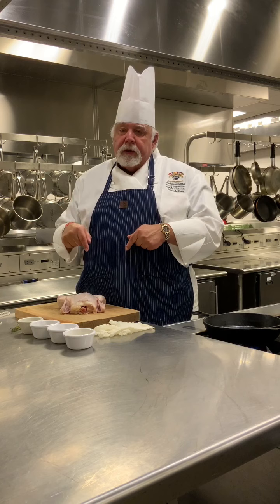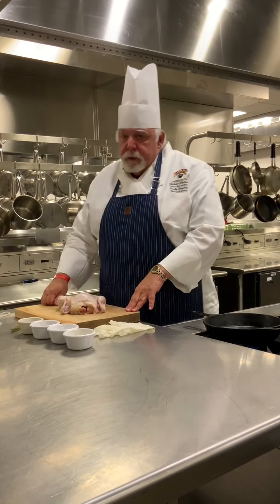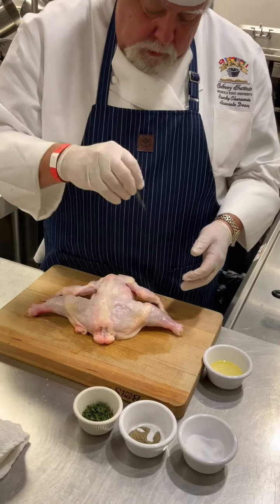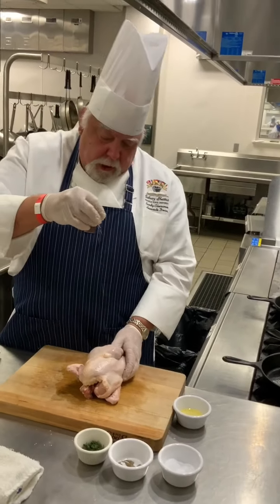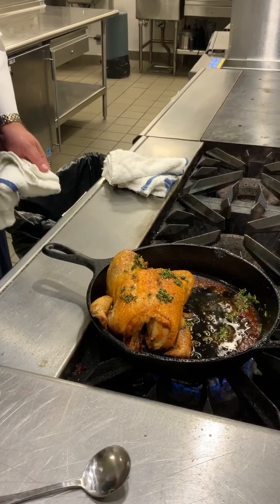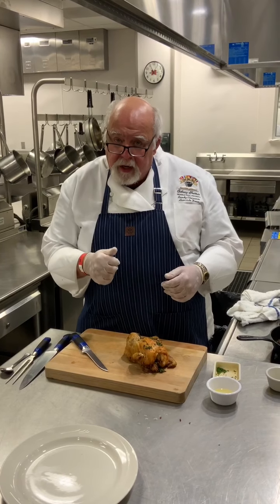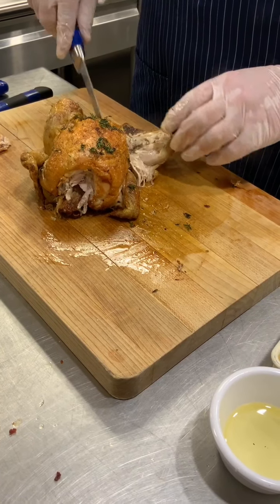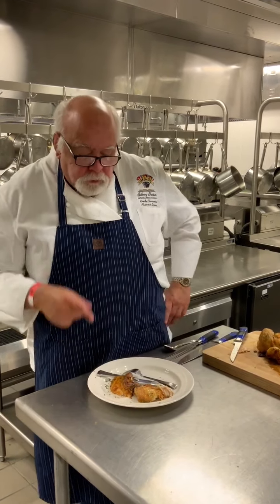How to Roast a Chicken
Chef Randy Cheramie